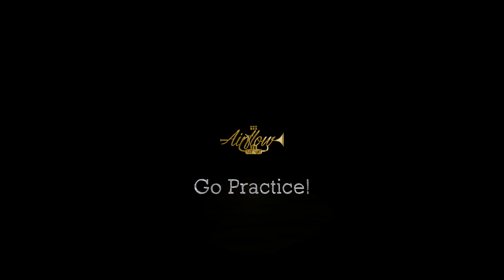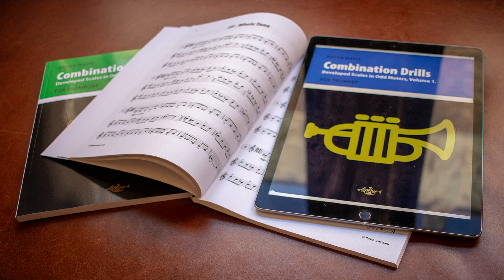I Need To Explain The Why Better... GoPractice Daily, Day 3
Great to see comments from so many of you, on the past couple of videos. Please keep your observations and questions coming! In this video, Day 3 of our series, I address a couple of things that have been asked so far...

The Daily Drills set used in this video can be downloaded

or listen wherever you get your podcasts!

If you have questions or comments about this video, we want to hear them! If you have a topic you'd like Bryan Davis to make a video about, please let us know - your suggestion could be the subject of a future video!

GoPractice with Bryan Davis is presented by Airflow Music. For information on all our products, please